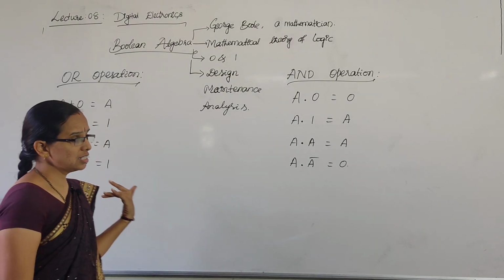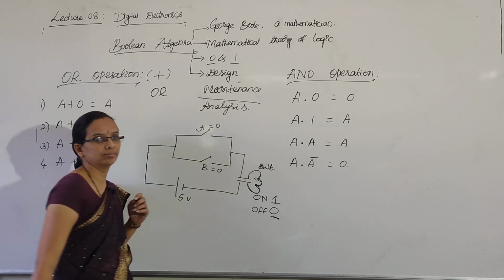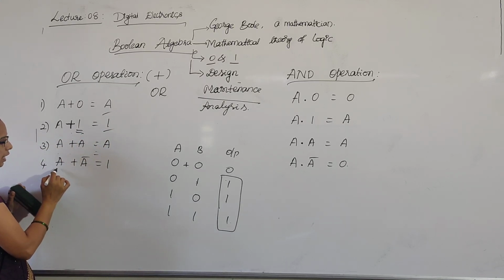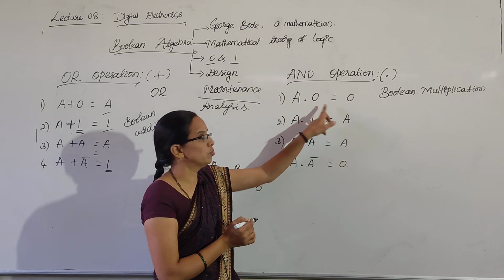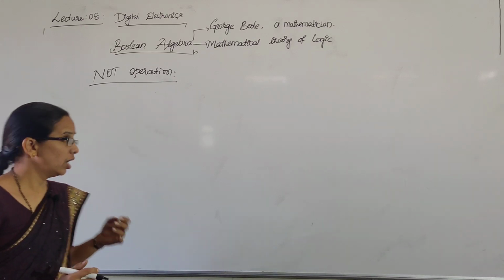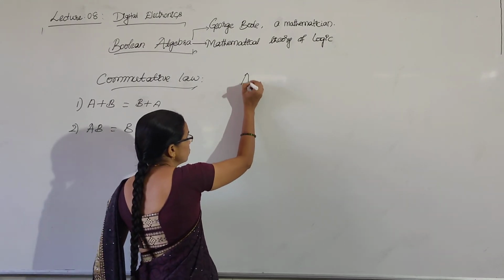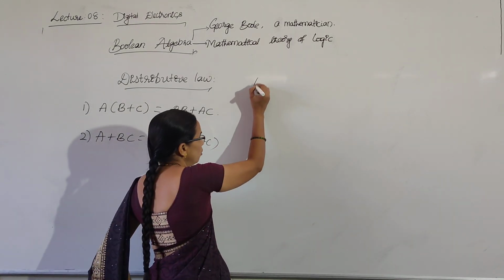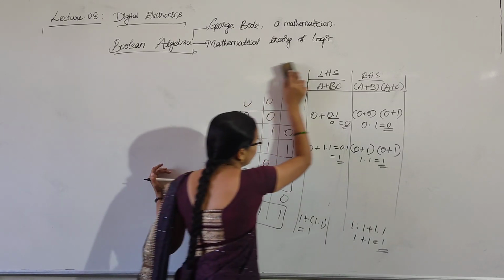LECTURE - 08| PUC I ELECTRONICS | DIGITAL ELECTRONICS | BY GAYATRI MADAM